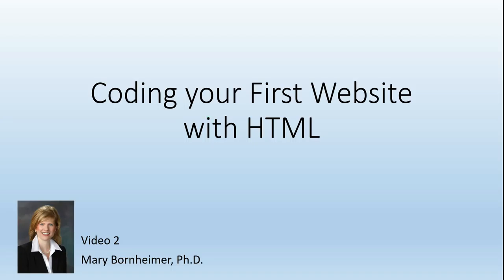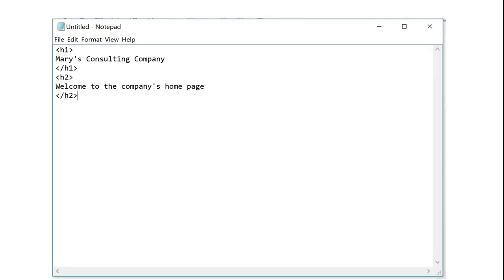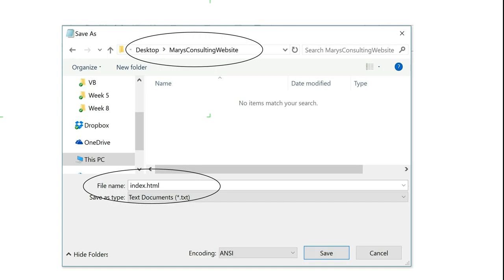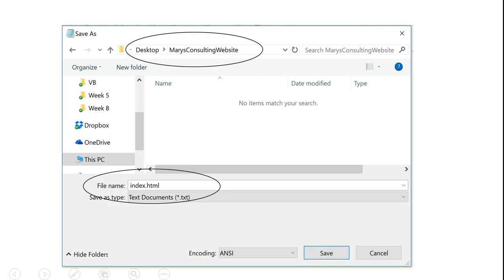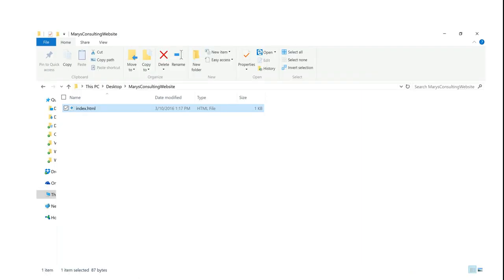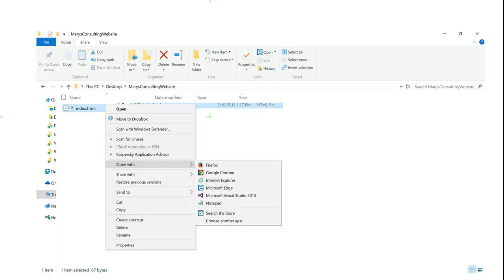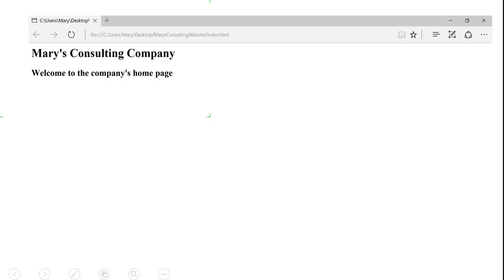Coding your First Website with HTML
This demonstrates how to create an HTML website using NotePad.